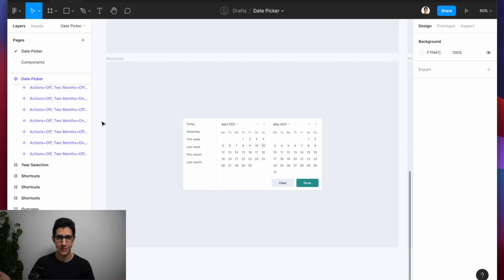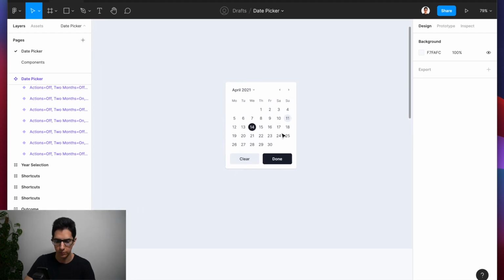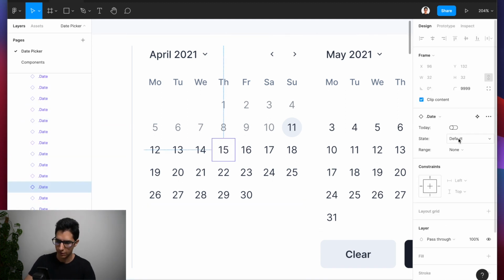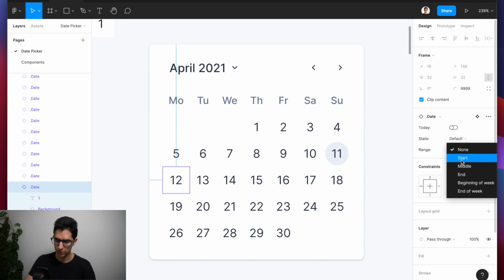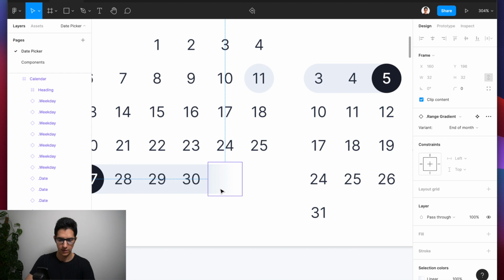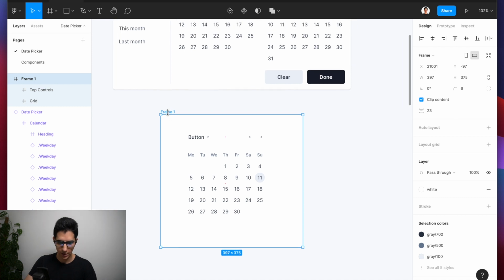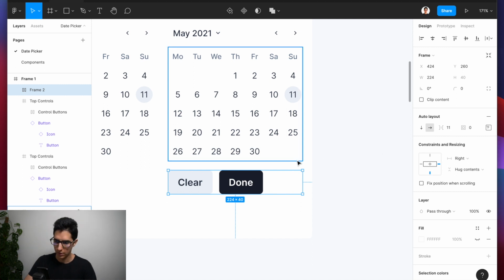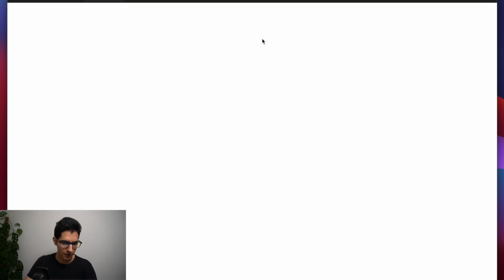Designing a Date Picker Component for Chakra UI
Discover my design process behind designing a date picker component for Chakra UI in Figma, including defining component specifications, evaluating design principles, as well as every detail behind crafting the visual design ⚡️

This is the first video where I'm openly sharing some of my design process principles, in this case slightly more detail-oriented since we're talking about a very specific component within the context of design systems, but many of these still apply in my day-to-day as I reason through broader product design and user experience. I'm really glad that it's finally out!

I will be publishing this component as an open source design in the Figma Community later this week. I will also be updating this description with the Figma Community link, and if I haven't, please ping me in the comments section below and I'll get right to it.

I will also be publishing the full Chakra UI Kit soon with all the styles and components. At this point, we're just waiting on Figma to grant us (as Chakra) full community access to publish files. Once that's done, I'll provide a link to that resource below as well!

Are you new to product design and/or Figma and looking for a practical and guided step-by-step jumpstart? Have a look at my Beginners' Hands-On Tutorial and design the Google homepage, no prior experience required!

Was this video helpful? Do you have any questions about the design process that you'd like me to cover in future videos? Any suggestions for improvement?

If you are new to my channel, welcome! Don't forget to hit subscribe if you'd like to keep up with my weekly dose of product design videos and tutorials to help you build great products and bring your ideas to life.

Chapters:
0:00 - Welcome
0:29 - Design specs
1:59 - Inspiration & principles
4:12 - Visual exploration
7:04 - Date component
15:22 - Date range design
21:50 - Calendar design
35:30 - Prototyping
36:38 - Conclusion